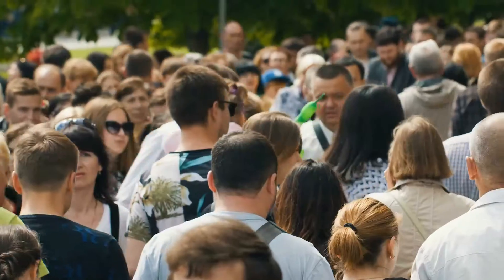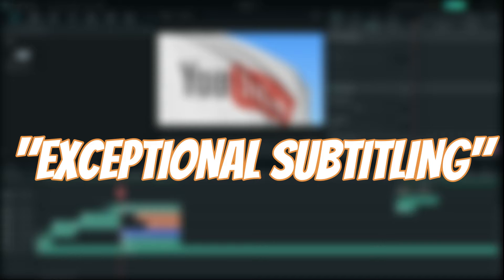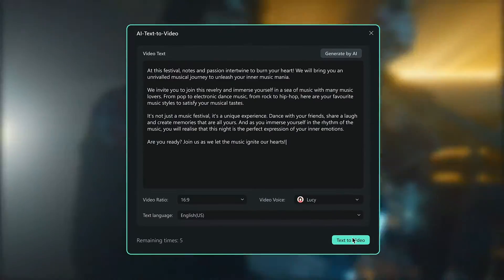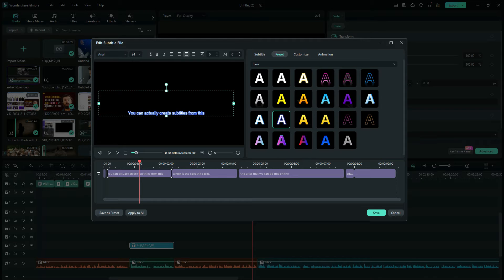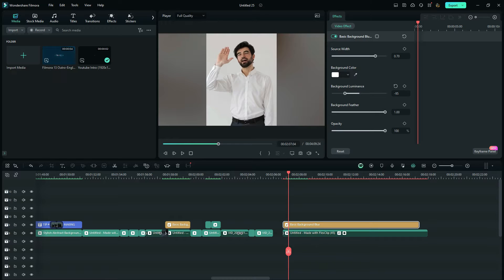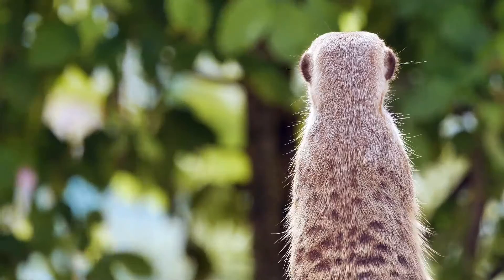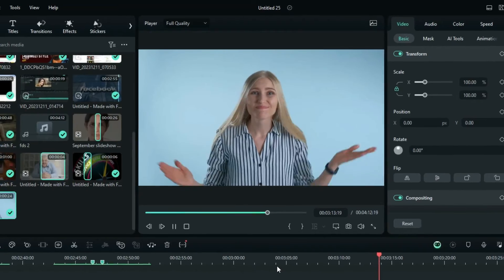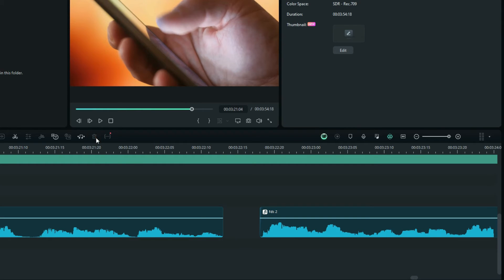Top TRICKS to Edit Successful Reels | Filmora Tutorial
hello friends, to day  i will give you the exact trick you need to create successful social media reels